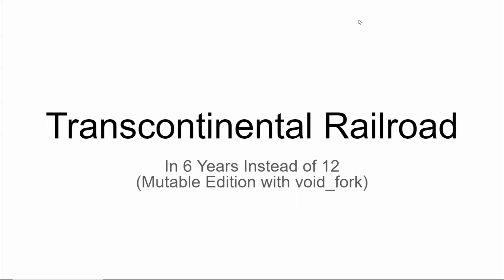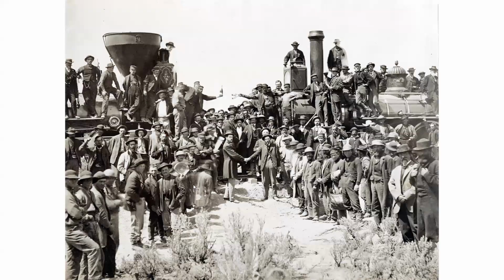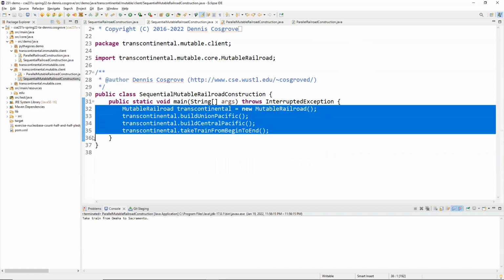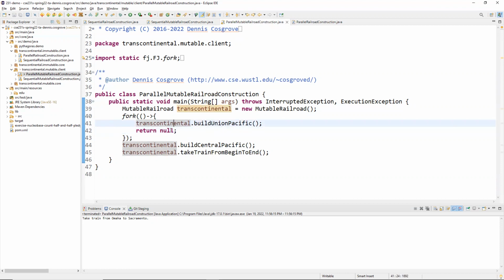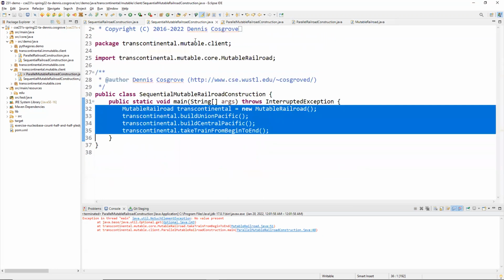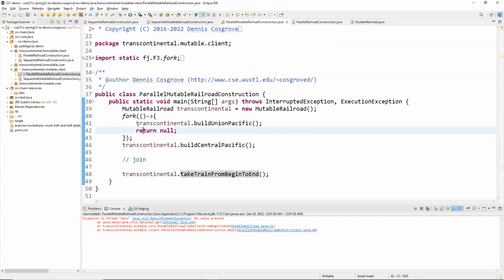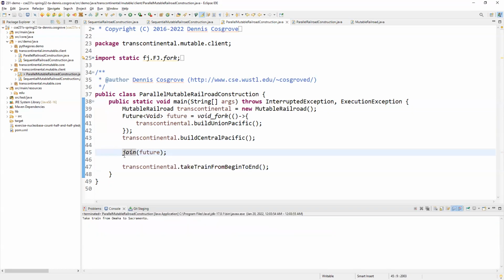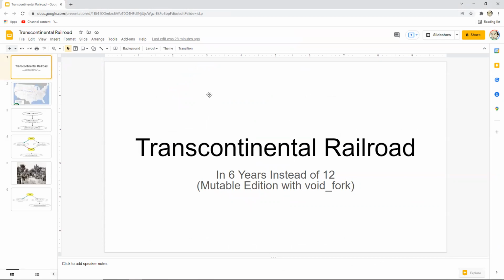CSE 231s: void_fork Mutable Transcontinental Railroad